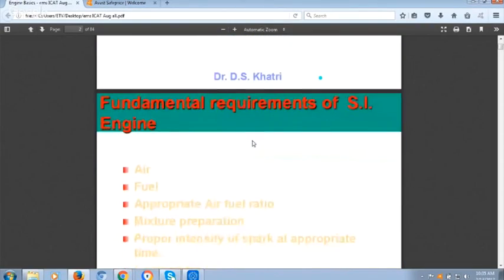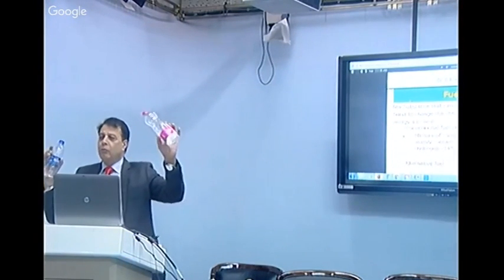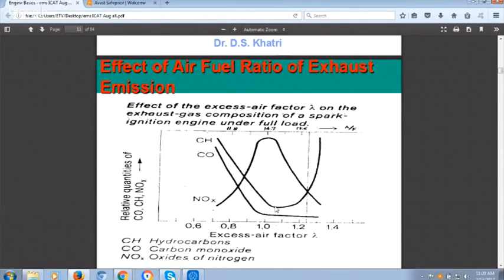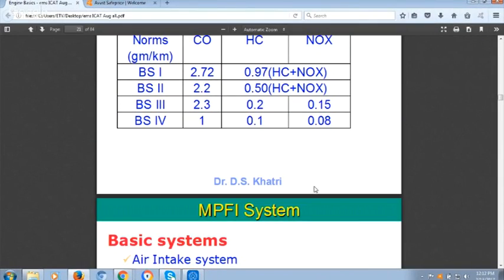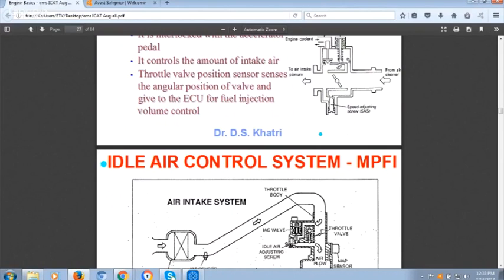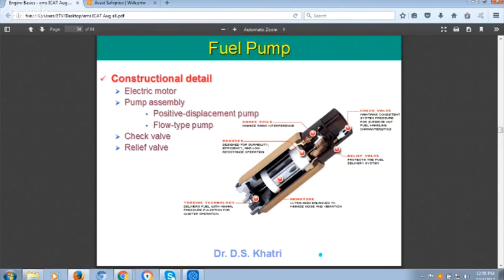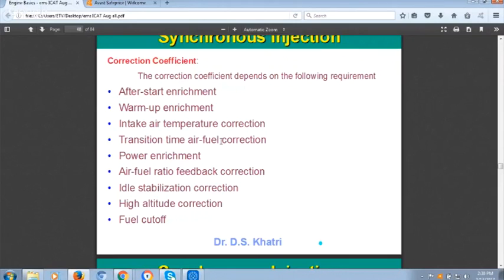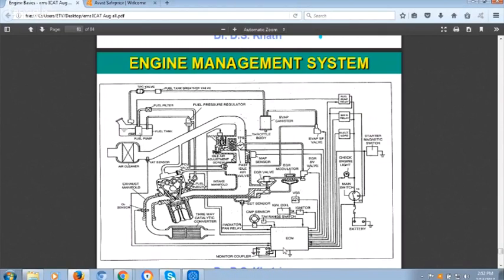Engine Managment System By Dr DS Khatri